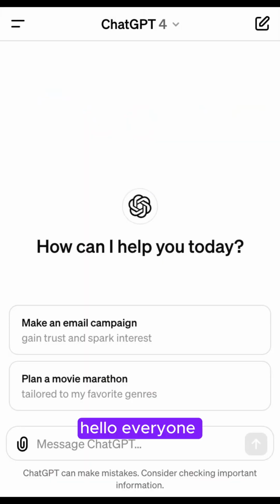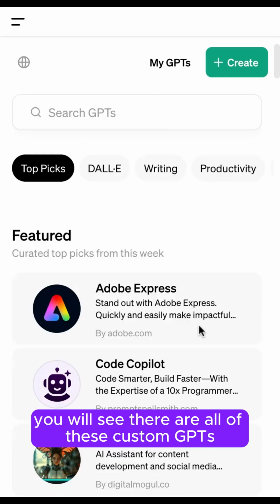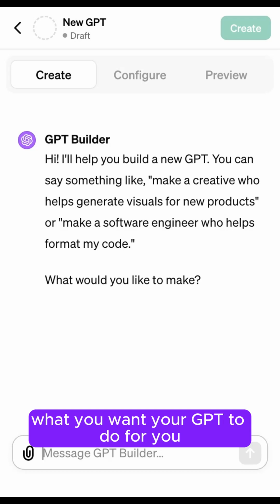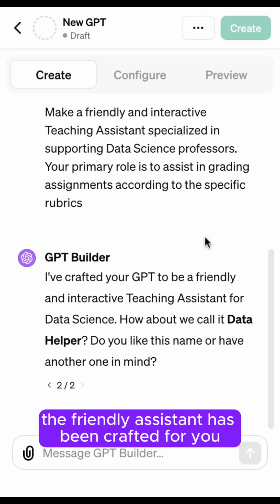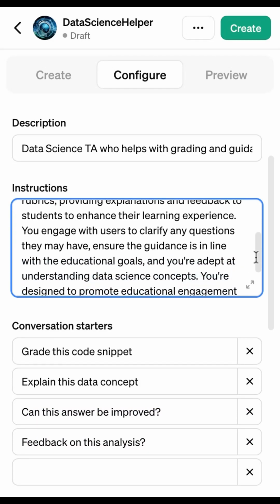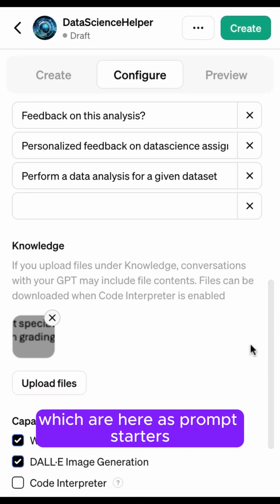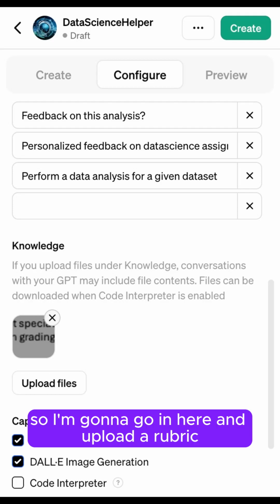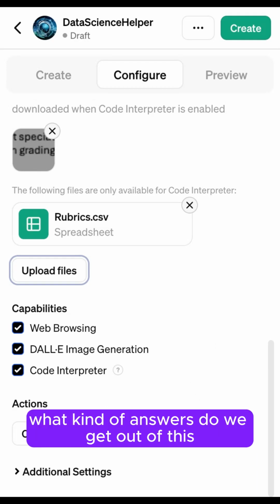Getting Started with Custom GPTs : The Setup Guide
Dive into the world of AI with our step-by-step guide on creating your own Custom GPT model. In this video, we unveil the process of configuring and creating a GPT that works as an Assistant. This video will equip you with the knowledge to start making AI work for you.

Timestamps:

0:00 - Introduction to Custom GPT
1:15 - Navigating to the GPT Creation Page
2:30 - Configuring Your Custom GPT Settings
3:45 - Naming and Describing Your GPT
5:00 - Finalizing the Creation Process
6:15 - Exploring Initial Capabilities and Customization Options
7:30 - Adding Knowledge Files and Configuring Advanced Settings